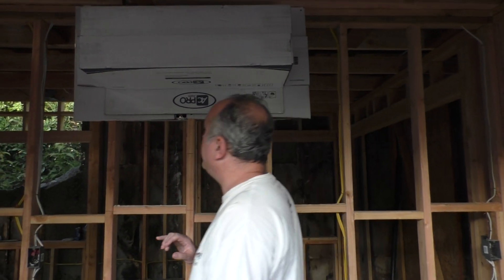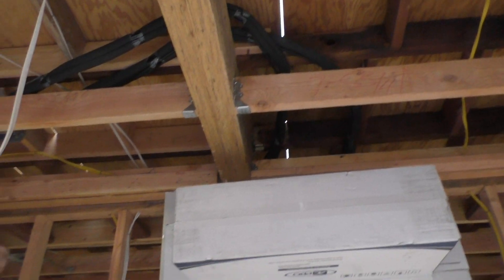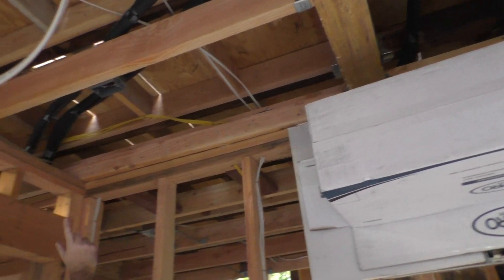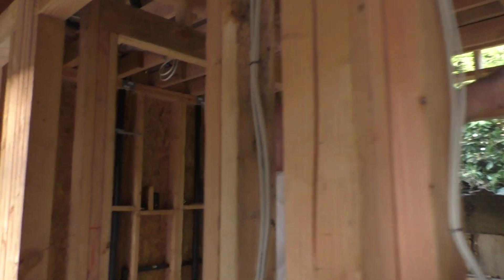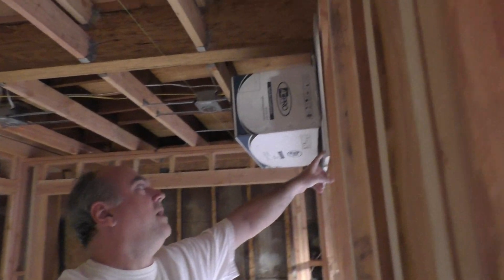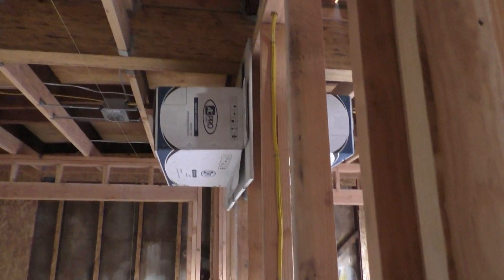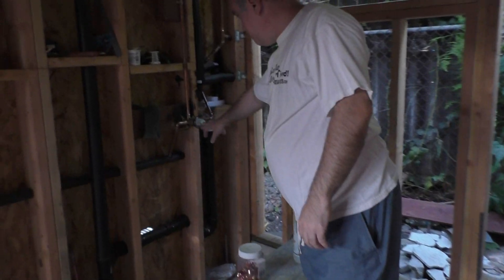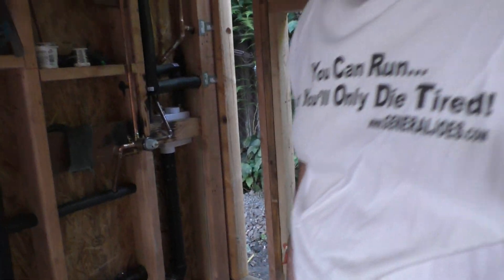My ADU Project Part 50 Day 78